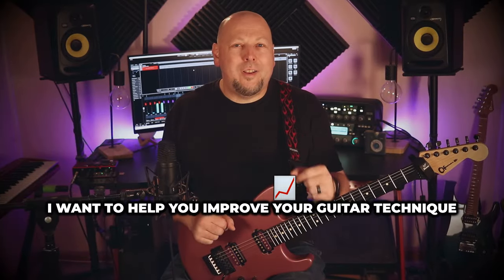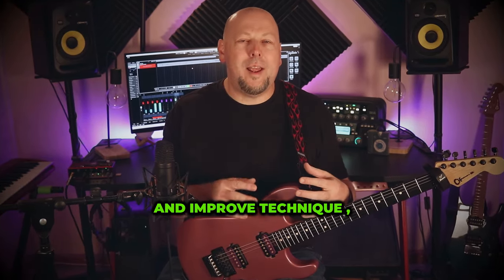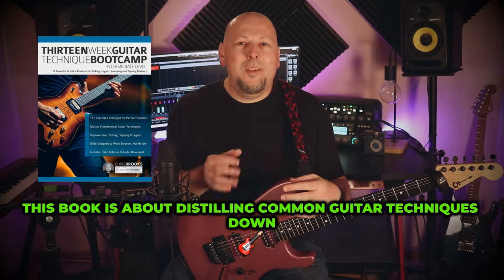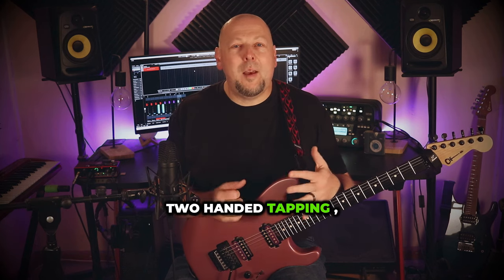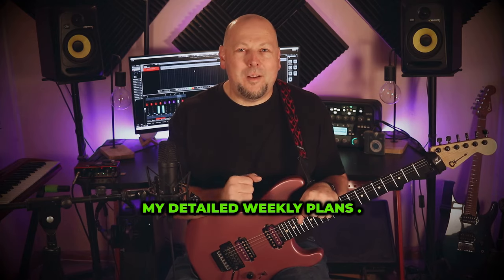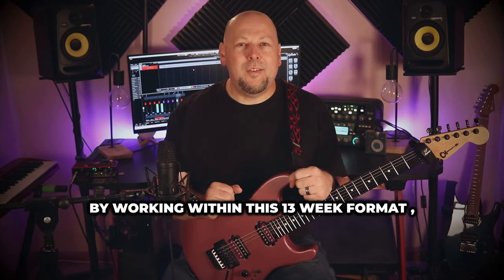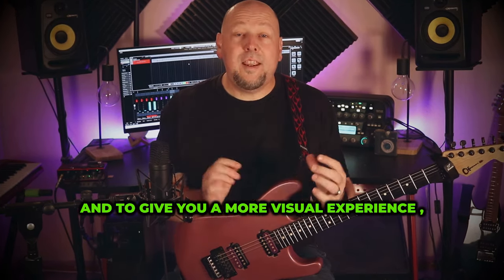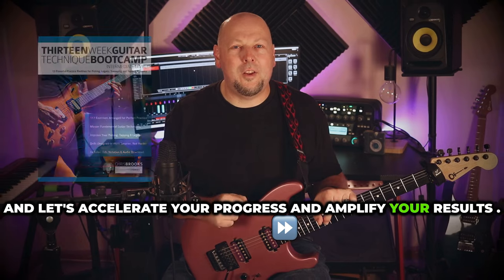Introducing the Thirteen Week Guitar Technique Bootcamp (Intermediate Level)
My new book is a 13-week technique practice plan for developing and advancing players (a fully-fledged advanced bootcamp book will follow).

If you don't know how to practice technique in an effective and time-saving way, this book is for you. Each week is dedicated to an aspect of technique and what makes it tick. The chapter ends with a daily outline of exactly what to practice, how many, how long, and when to move on.

You won't be slaving away at the metronome in 5bpm increments. Instead, you'll be working at three tempi maximum, for form, reinforcement, and advancement. Plans are based on 30 minutes, 5 days per week but can be expanded if you have extra time.

There's 90 minutes of additional video content with technique tips, drill performances and additional lessons, plus studio audio of every example.